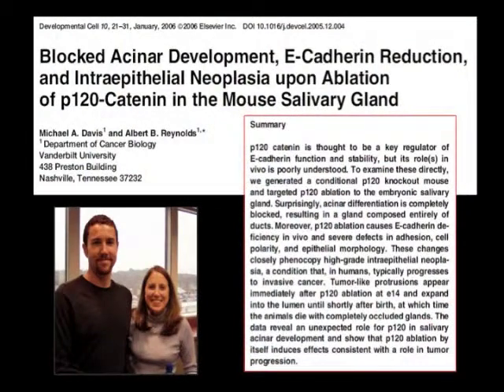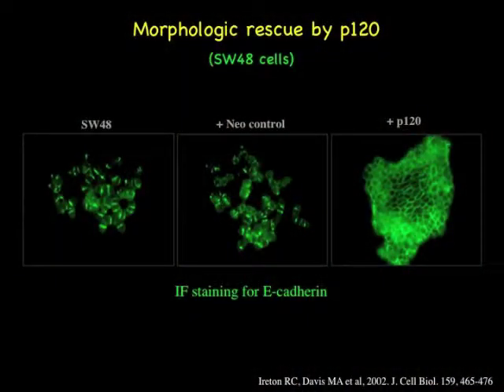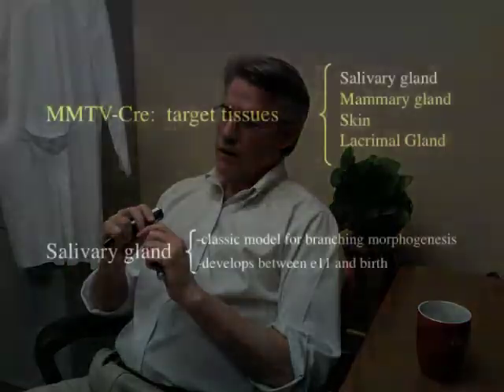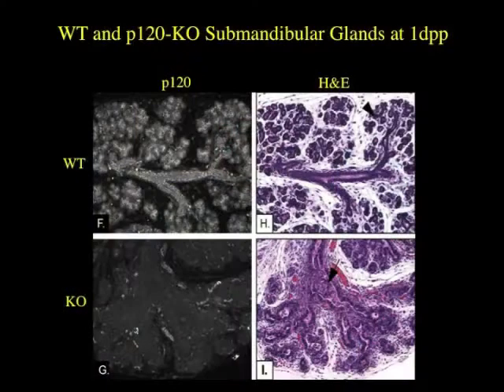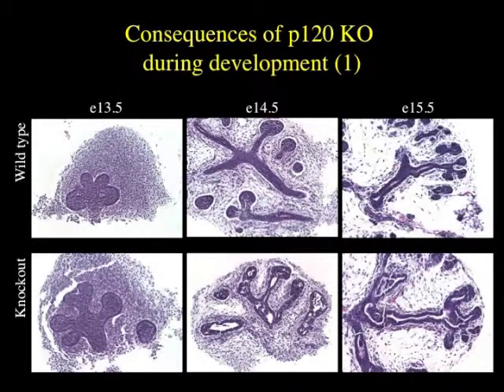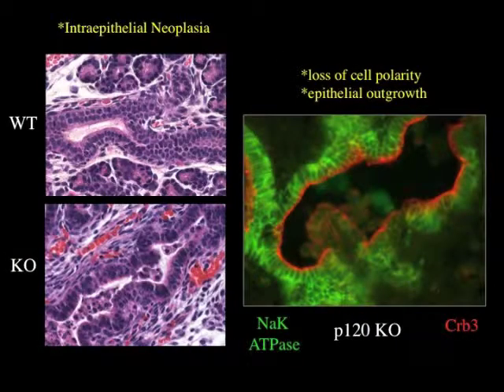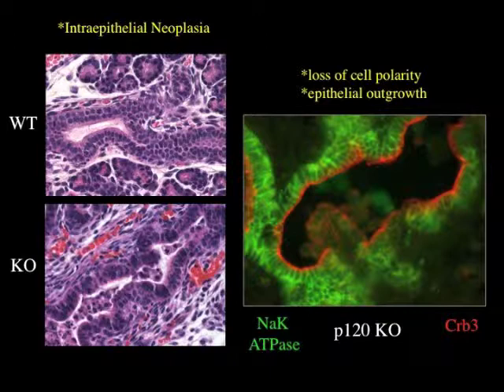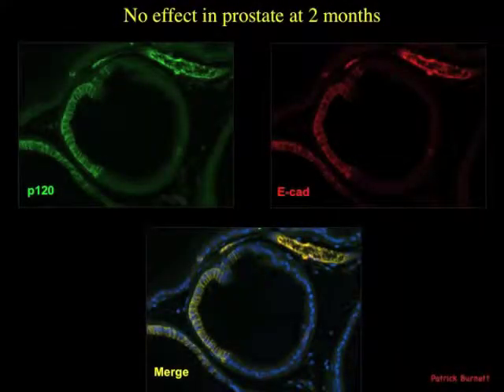A Sticky Wicket: Opposing Functions of p120-Catenin in Development and Cancer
Albert Reynolds discusses how his group came to examine the role of p120-catenin in the mouse salivary gland and the implications of their findings.